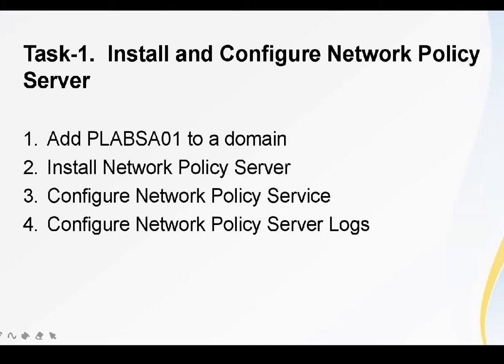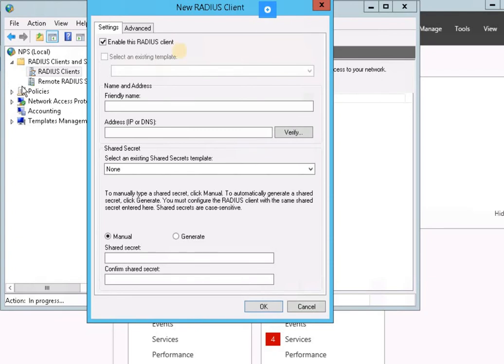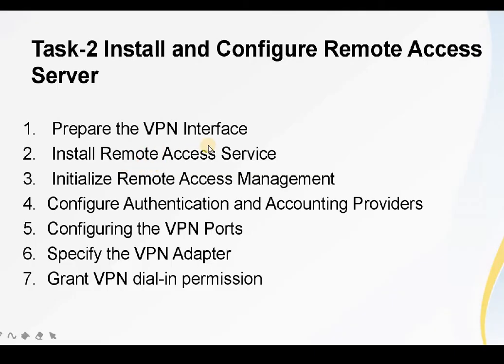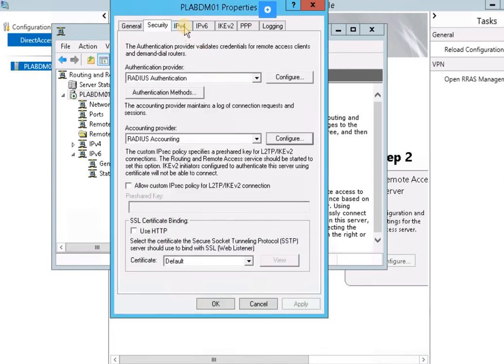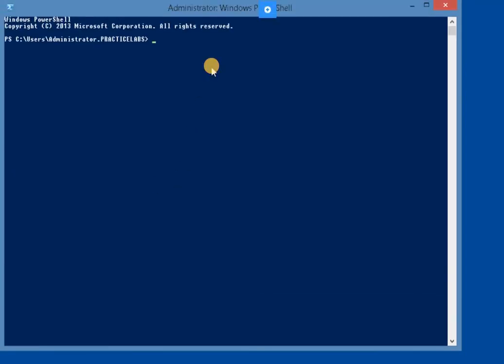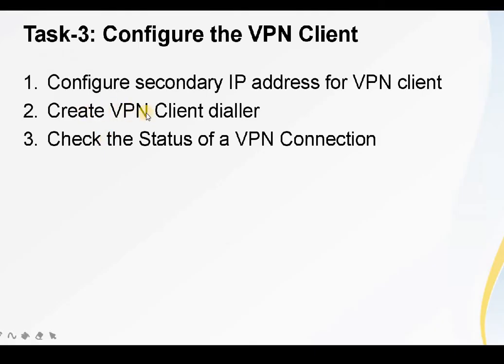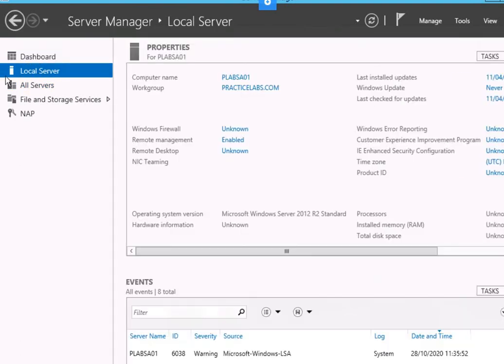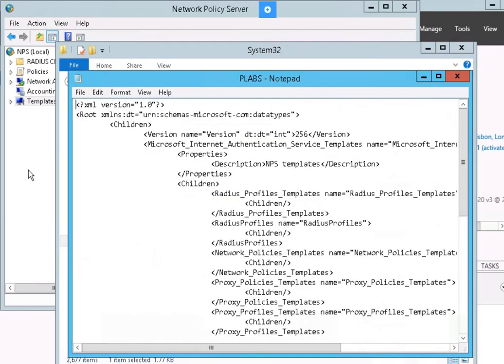CompTIA Security+| Domain 4-Identity and Access Management| Configuring RADIUS | LAB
Install and Configure Network Policy Server

Install and Configure Remote Access Server
Configure the VPN Client
Viewing the NPS Logs